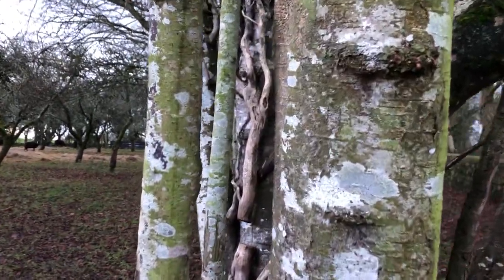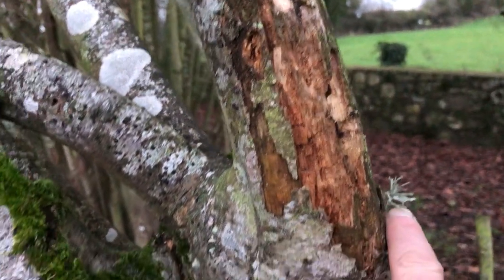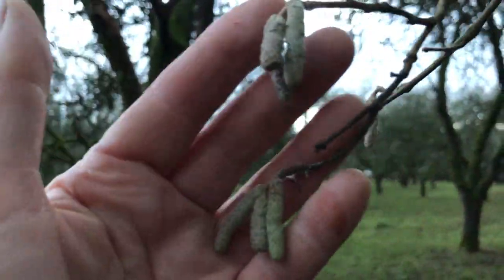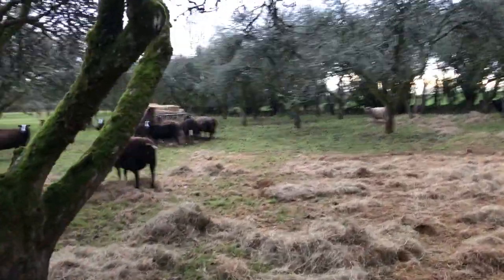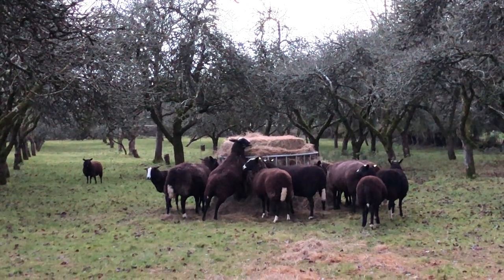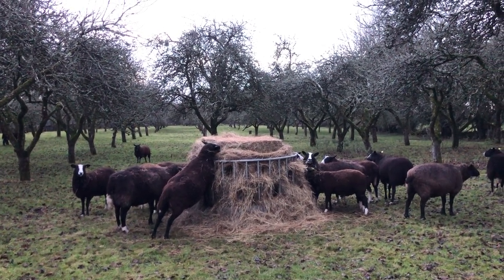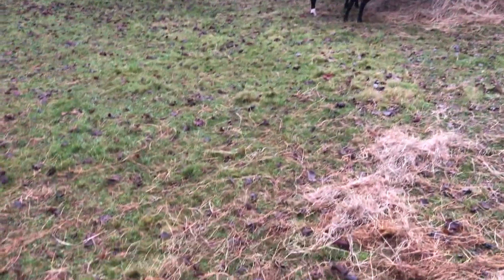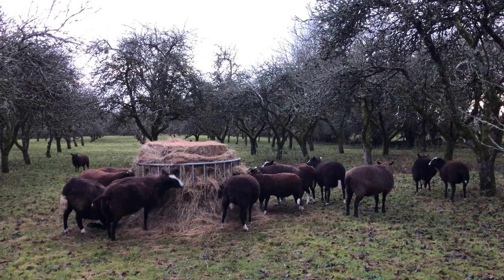Ewes got fresh hay today & LittleBit tries to out do others for tasty bits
Alway trying to out reach and out eat the rest of the flock.